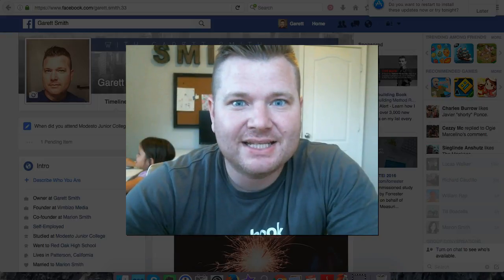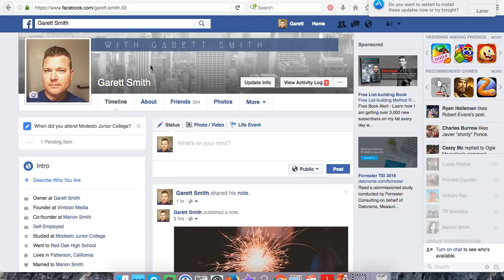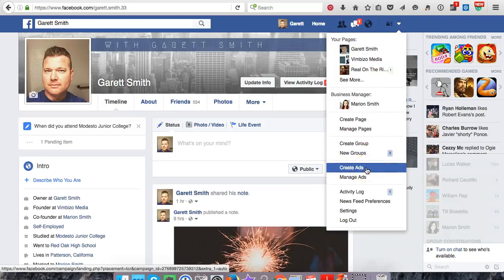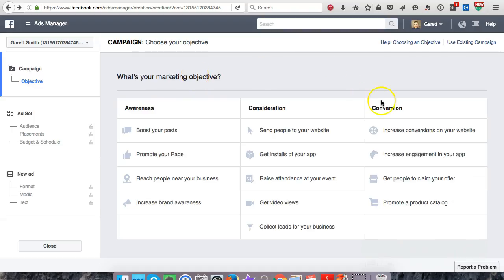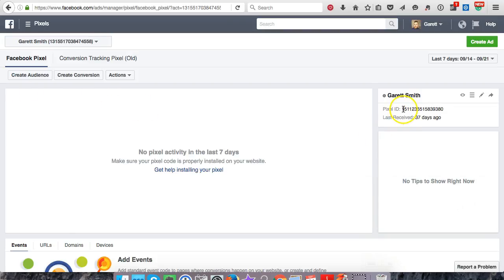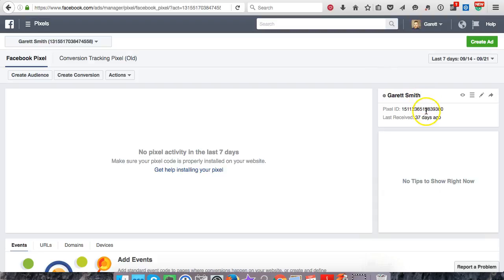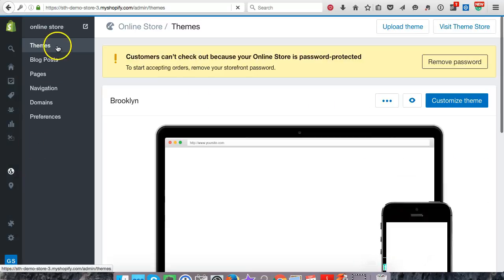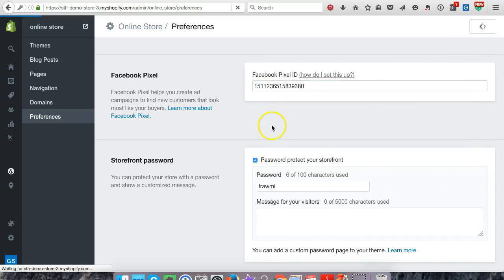How to easily add a Facebook Pixel To Your Shopify Store New 2016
In this Shopify Training video Garett Smith walks you through how to add a facebook pixel to your shopify store. The Facebook pixel is needed to track conversions of your Facebook ads.